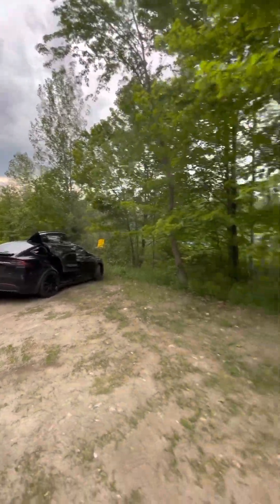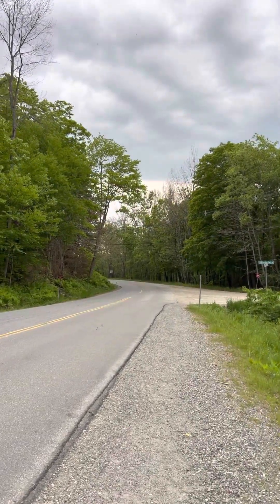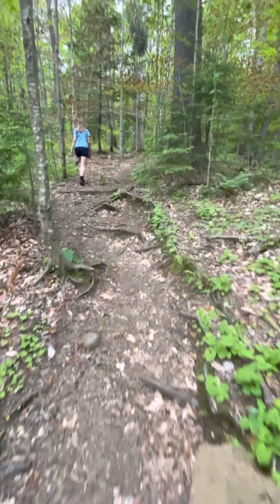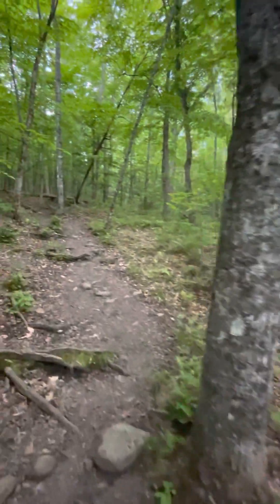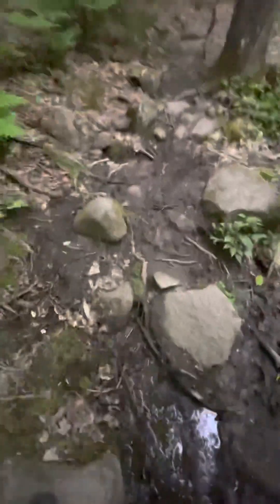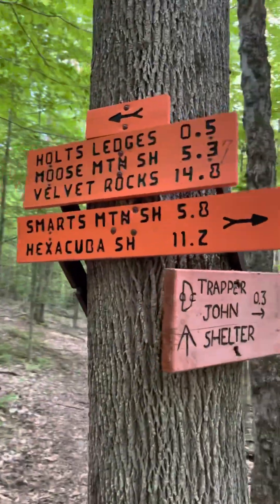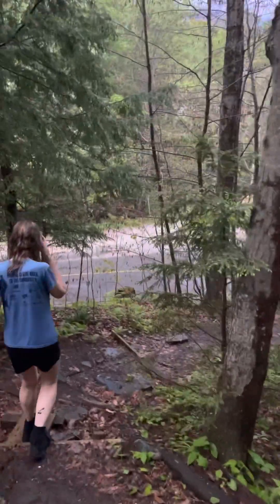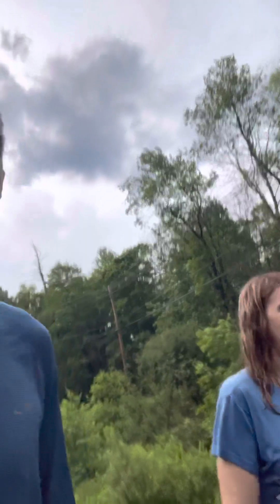Holts Ledge HIKE in 4K via Appalachian Trail | Lyme, New Hampshire